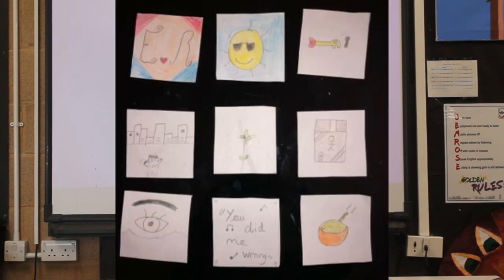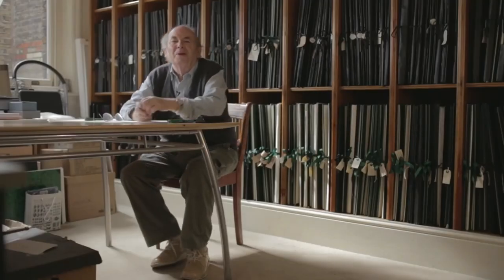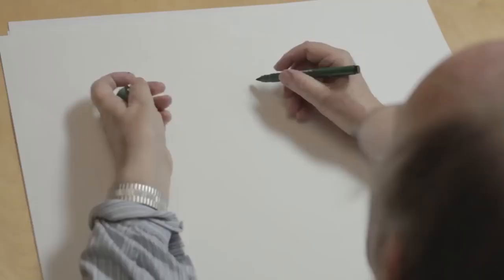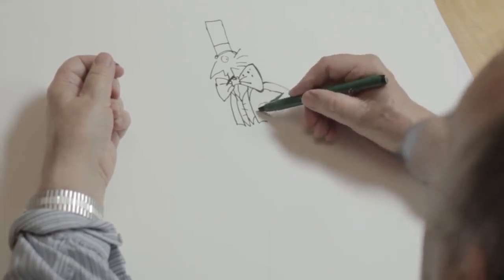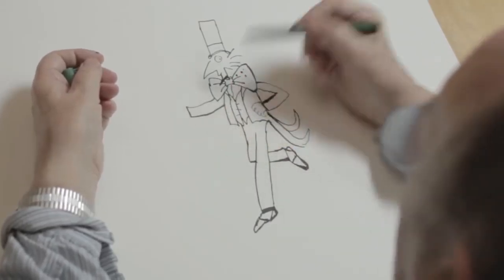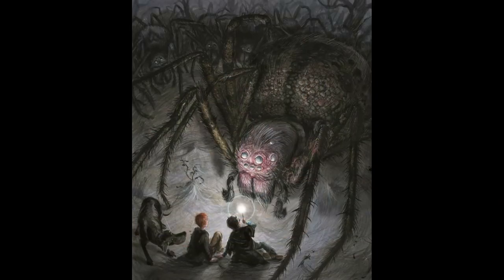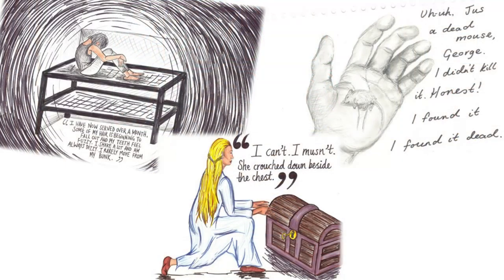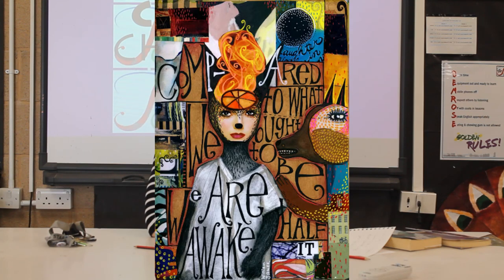Creative Challenge 2 - Extract Illustration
Enjoy, stay safe and we will see you for the next video.

The Bemrose Creative Arts department.